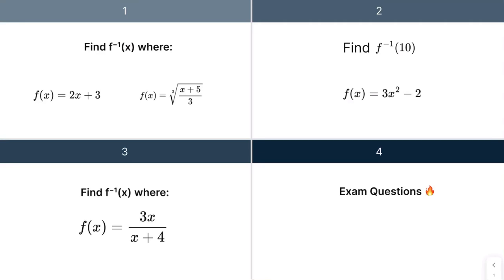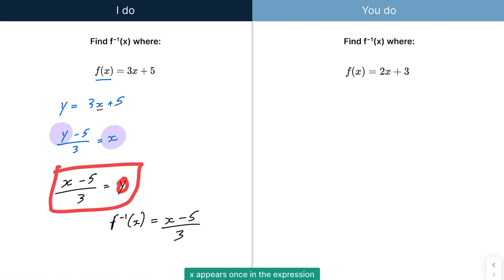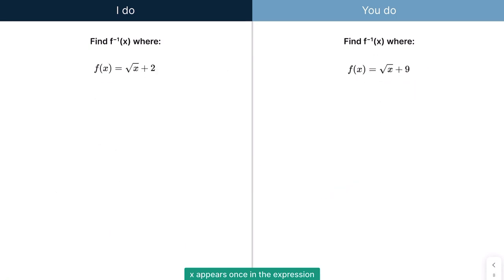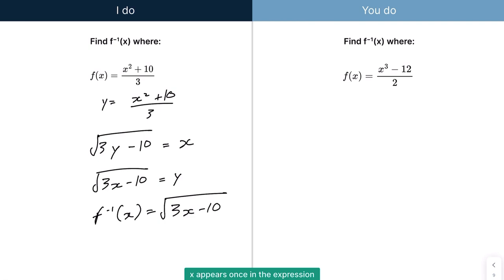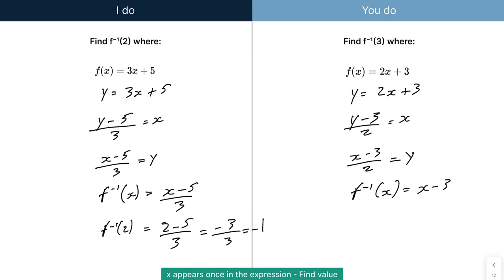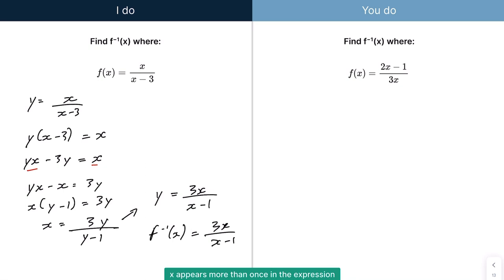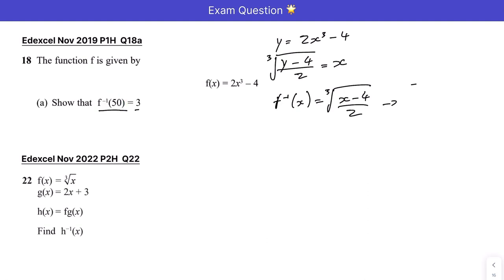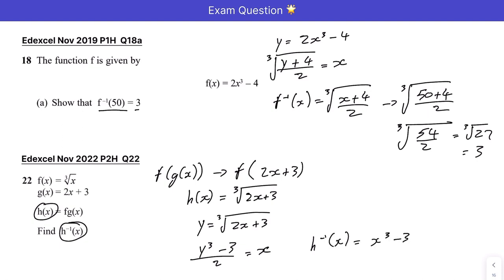Inverse Functions | GCSE Maths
00:00 Intro
00:30 x appears once in expression
05:34 Practice Questions
05:38 x appears once in expression - Find value
06:59 x appears more than once in expression
09:12 Practice Questions
09:16 Exam Questions